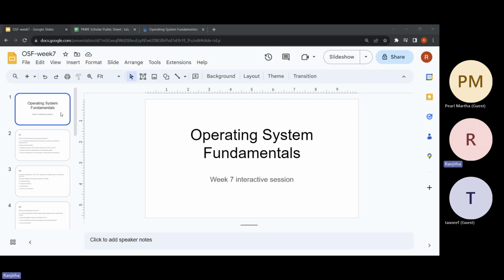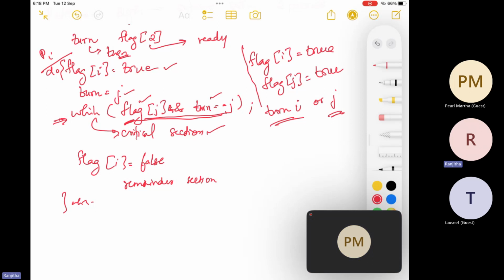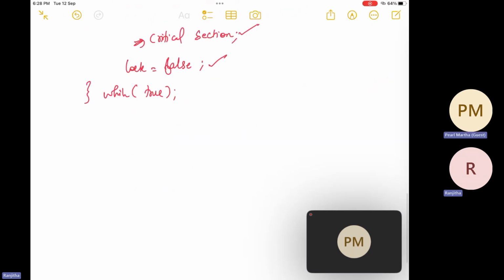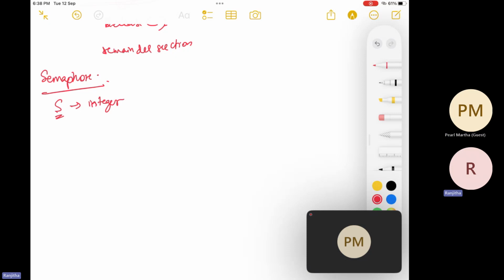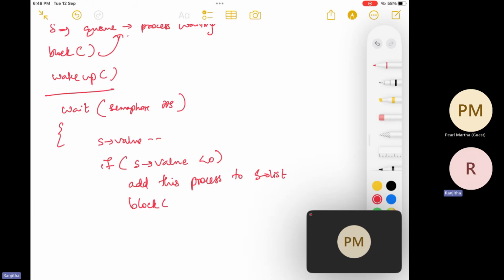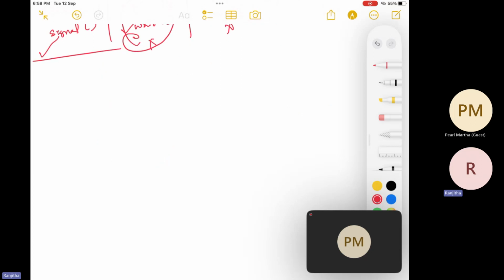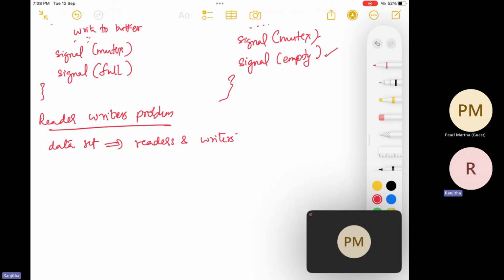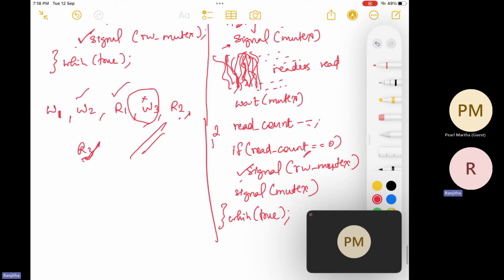NPTEL Operating Systems Week7